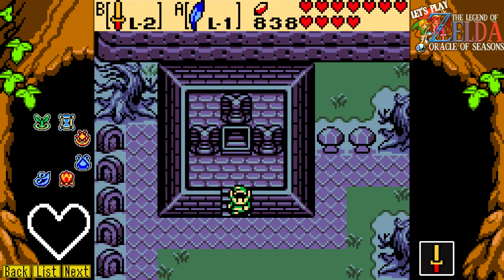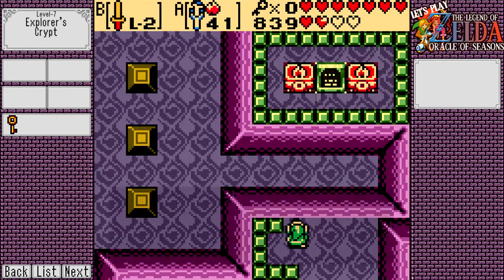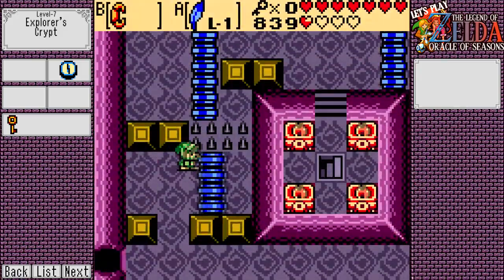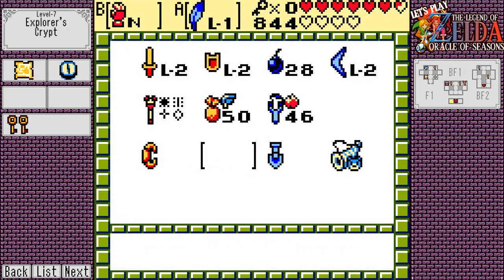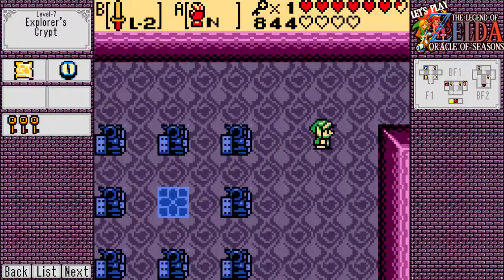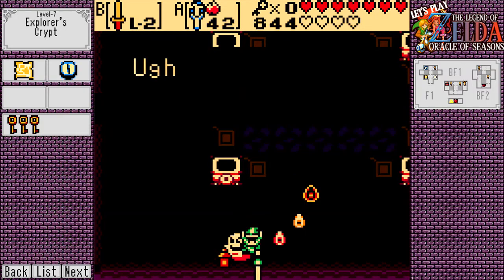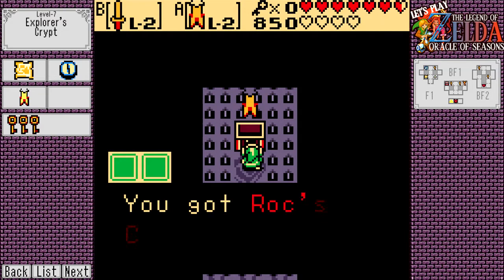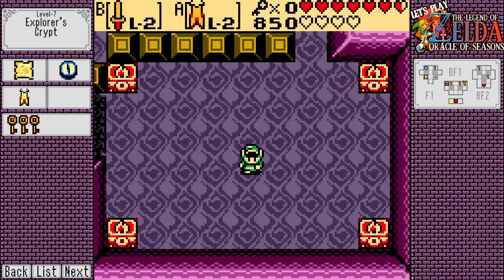Let's Play Oracle of Seasons: Episode 14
Spooky stuff.

The song in the fast-forwarded segment is called "Foresight is for Losers" by Hylian Lemon.

Special thanks to TerraEsperZ, Revned, Surge of Light, Sapphire_Dragon, Desgardes, Darth RPG, and Sonikku for ripping the sprites that I used in making the sidebars!

The closing song is called "Veiled in Secrecy" by Dj Mokram. You can get the Essence of Lime Album that both songs are from for free